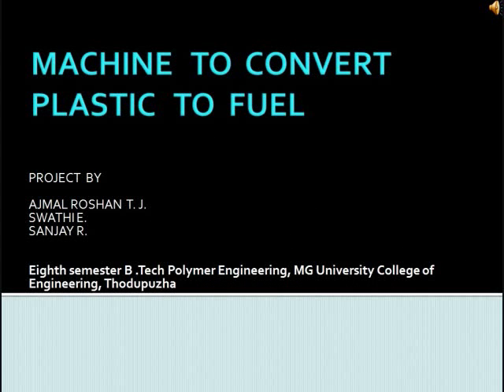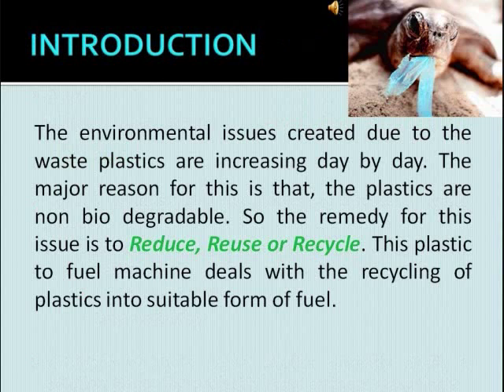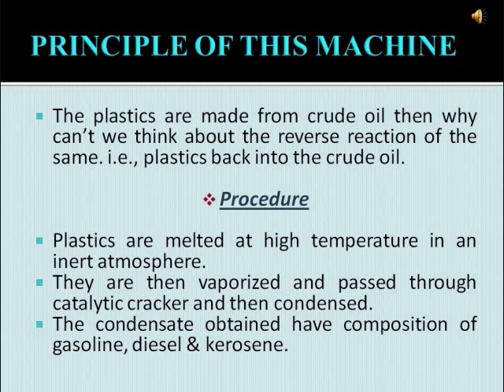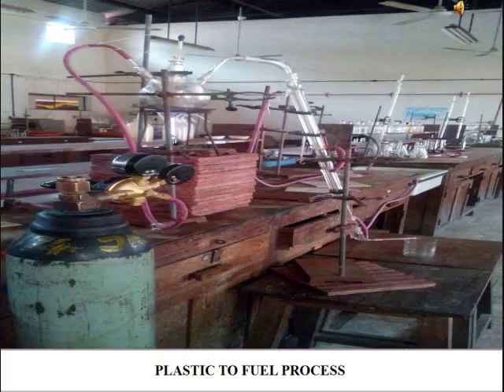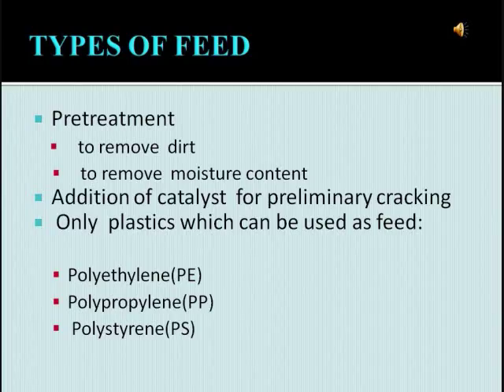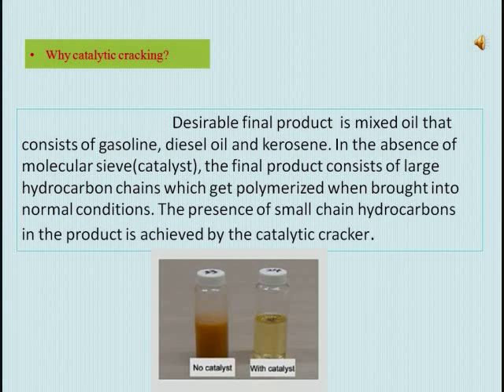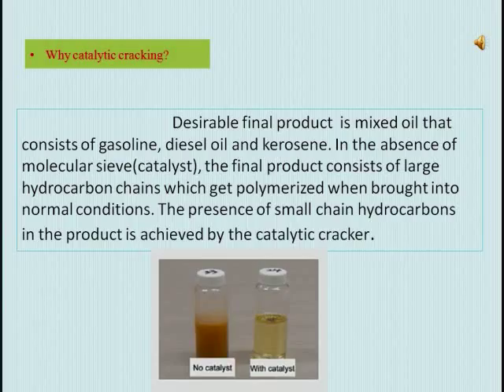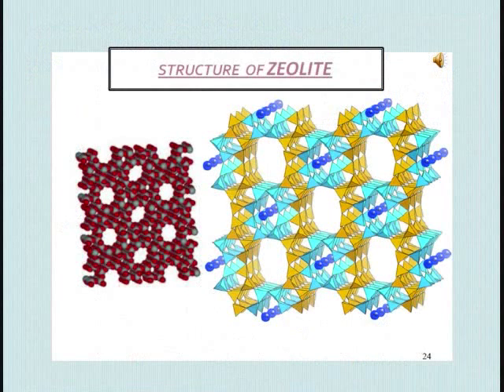MACHINE TO CONVERT PLASTIC TO FUEL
A COMPLETE STUDY ON  'PLASTIC TO FUEL PROCESS.. '